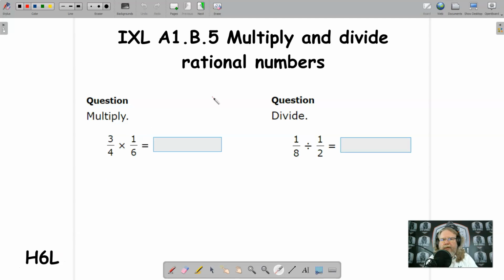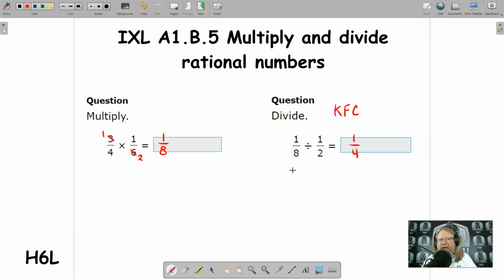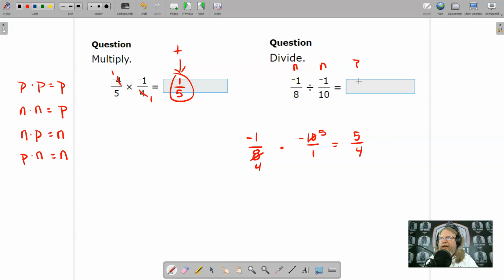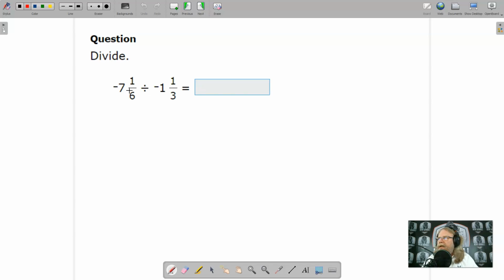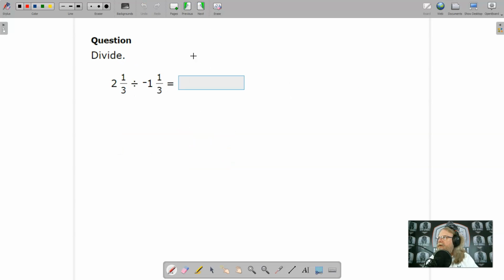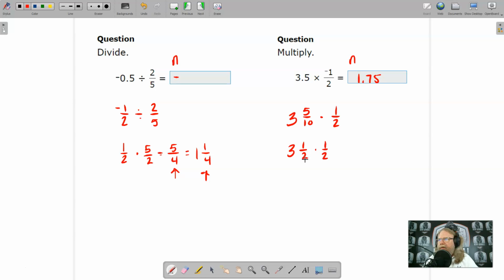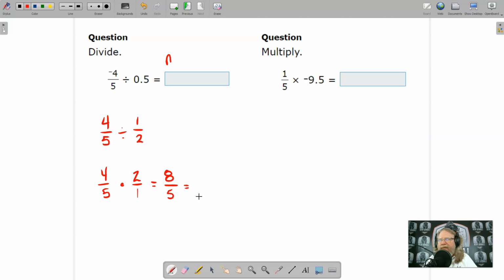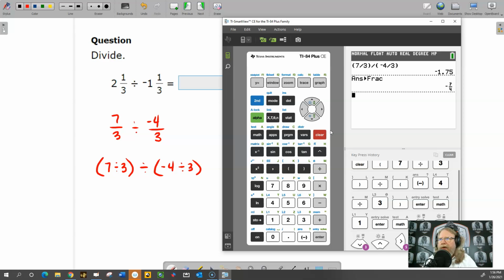5 IXL A1.B.5 Multiply and divide rational numbers (H6L)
This video demonstrates the objective of multiplying and dividing rational numbers. This video relates to the IXL A1.B.5 activity.